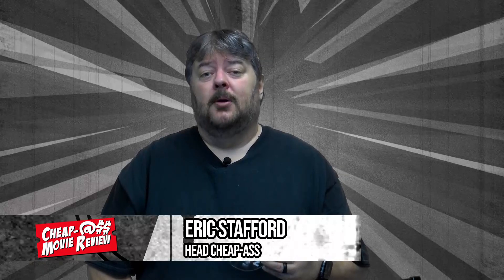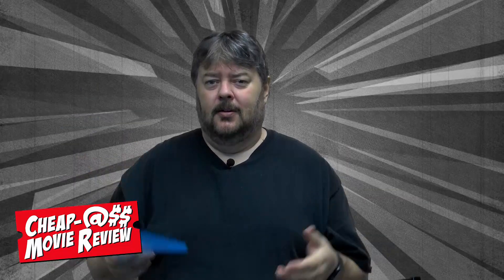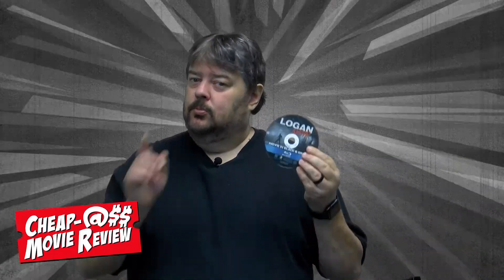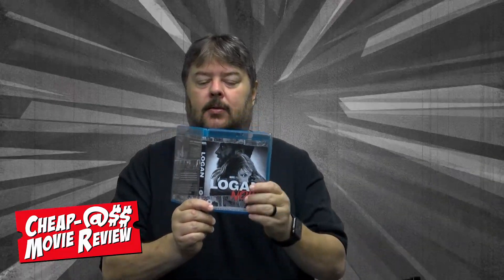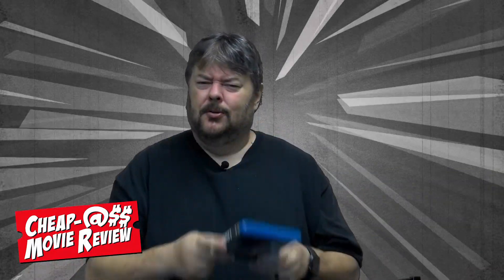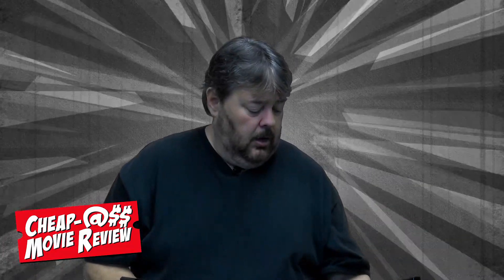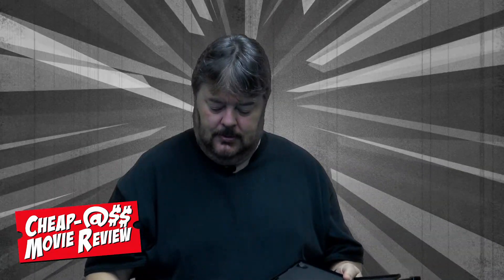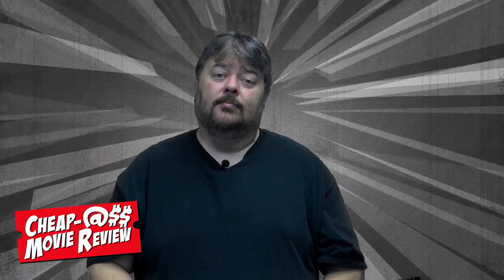Make Your Own DVD & Bluray Covers!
Quick tips on making your own DVD or Bluray covers or find them online!

Hi there!

It’s FREE and it’s FUN!

Cheapassmoviereview